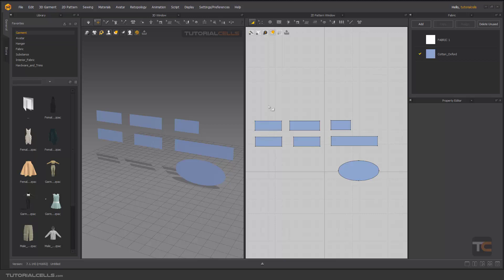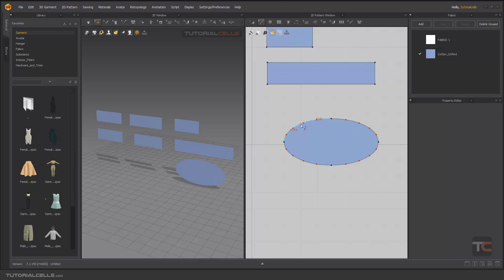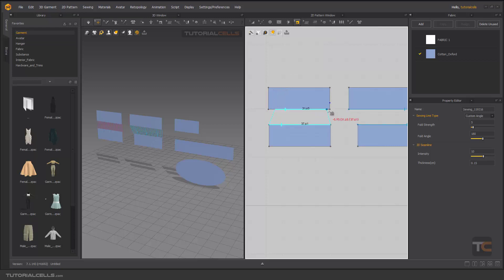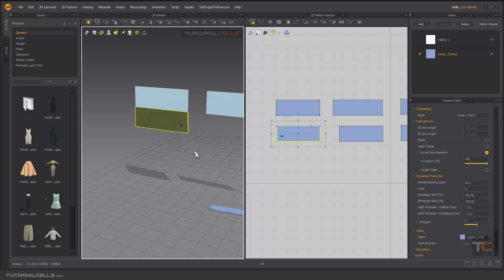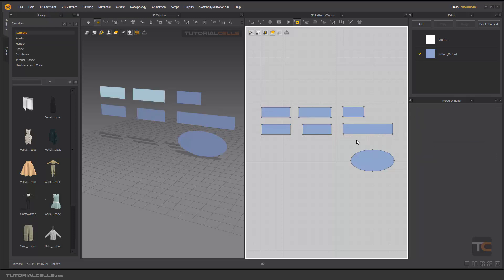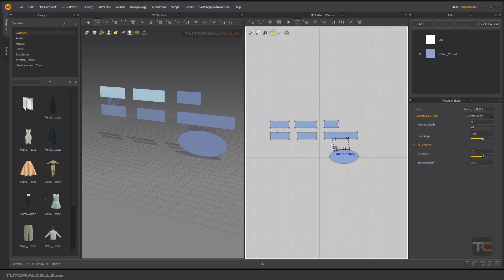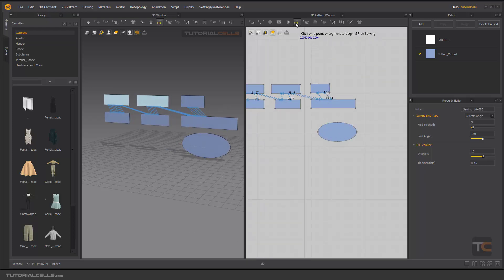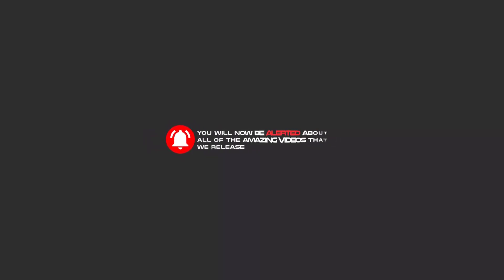0018. sewing tools in Marvelous Designer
In this lesson, we want to explain all the tools for sewing patterns, which include
Segment sewing, m to n segment sewing, free sewing, edit sewing tool